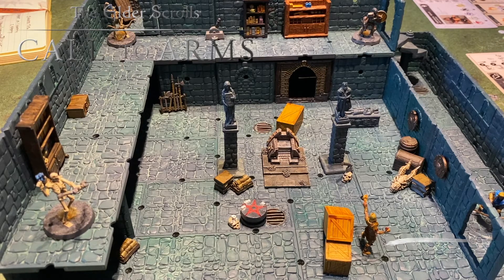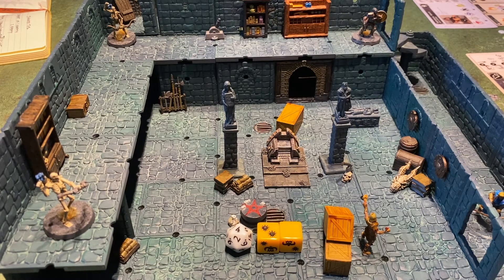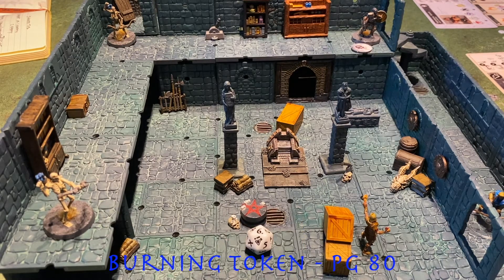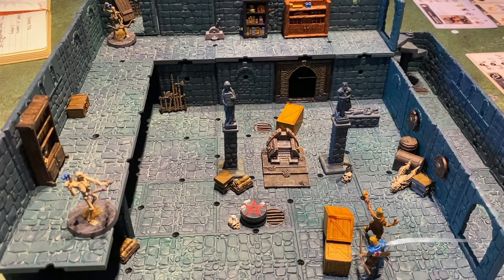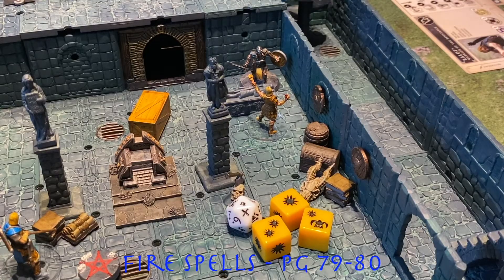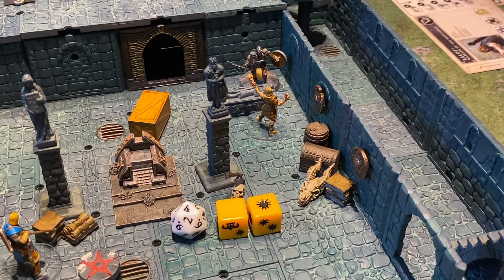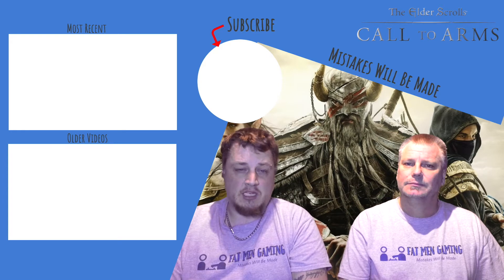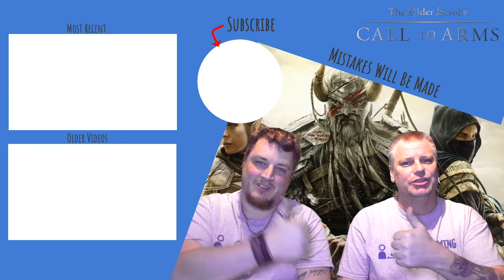⏱ FMG Let's Play The Elder Scrolls: Call to Arms Five Minute Game Tips - Magicka 🗡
Mistakes from the previous videos have carried across to this one as well.  Having filmed the 3 episodes in one day, it did not allow time to view comments and reshoot the videos in time for release.  Thanks to all those who pointed out the mistakes, we have taken note and will make sure to correct them going forward.  From these mistakes, we all learn to play the game better.

The Elder Scrolls: Call to Arms builds on the core mechanics of Modiphius’ Fallout: Wasteland Warfare game system, but has been rewritten and reworked by designer Mark Latham (The Walking Dead: All Out War, The Harry Potter Miniatures Adventure Game, Editor White Dwarf Magazine) to suit the world and inhabitants of The Elder Scrolls franchise.

Please note that the rolls for these Game Tips were simulated, it allowed us to show the effects and reactions to situations that would have taken hours of blind luck to achieve.  There are page references to all actions performed to allow viewers easier access in finding them.  While a great game, the rules are all over the place in the core manual, making it a bit of a steep learning curve.

FMG 🦖

We will try to post new videos weekly and play a mixture of games.

As always, have fun and Mistakes will be Made.🍻